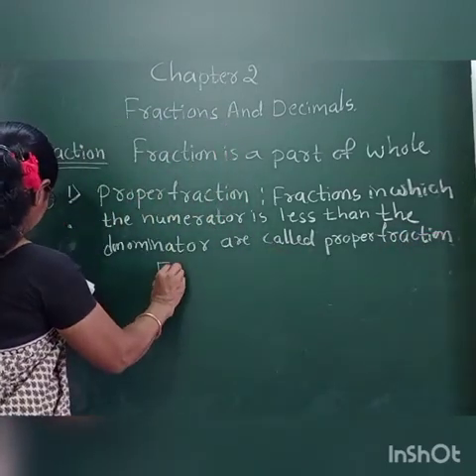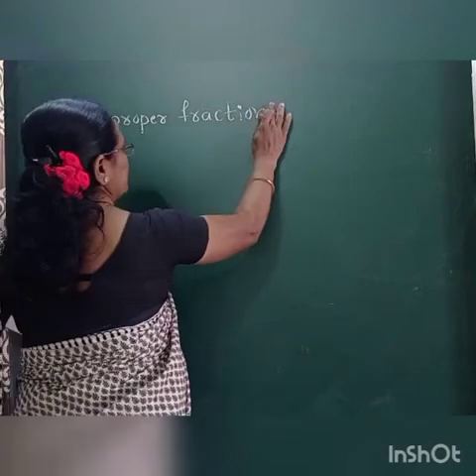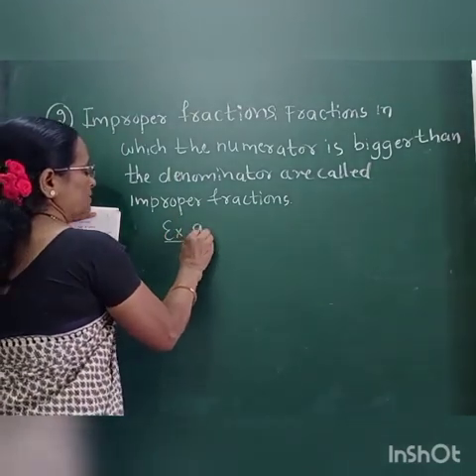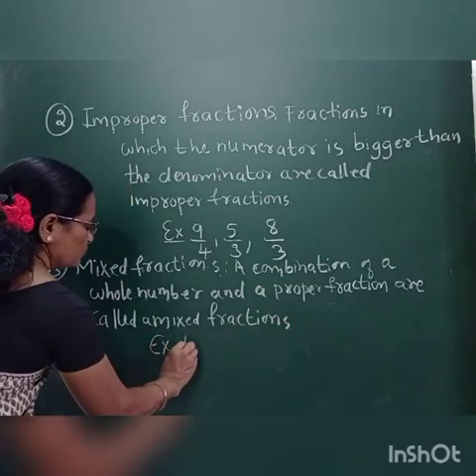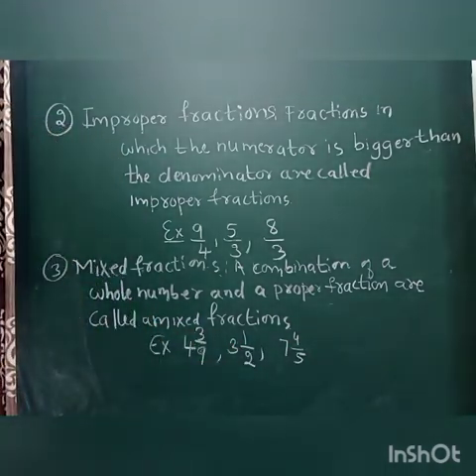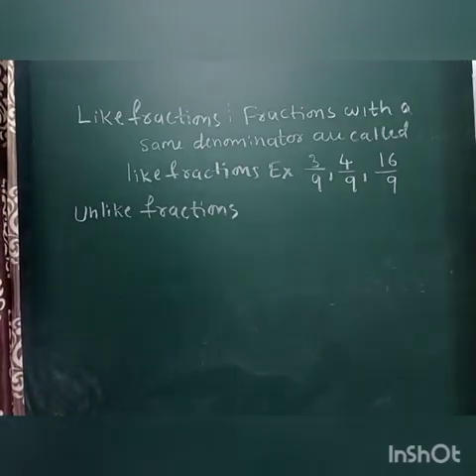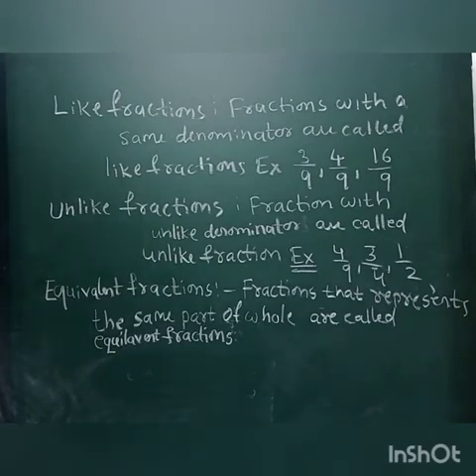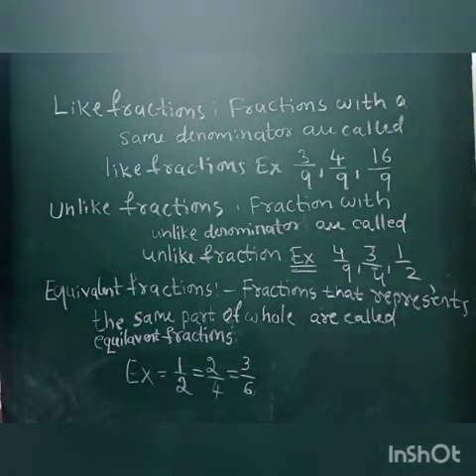chapter2 Fractions and Decimals part 1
Class VII, introduction of fractions,presented by Mrs Bharati Karadi